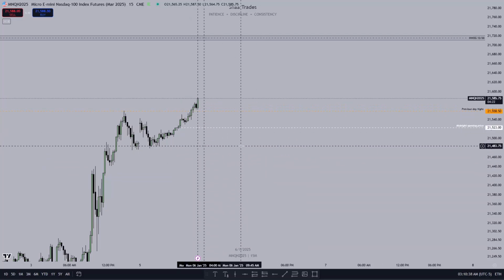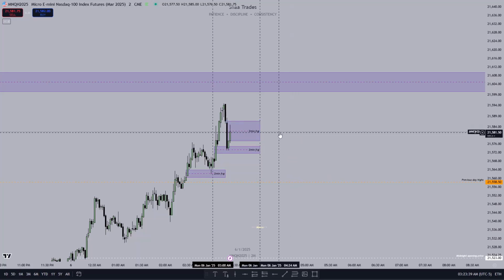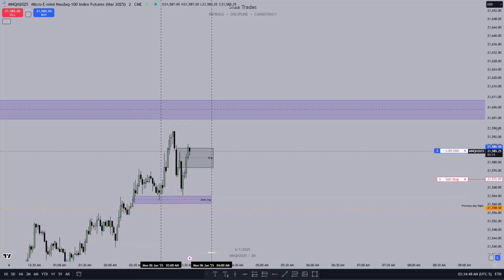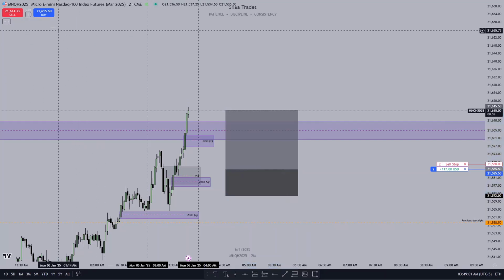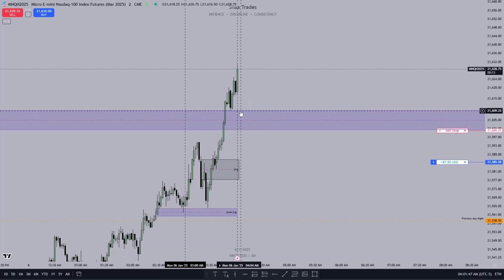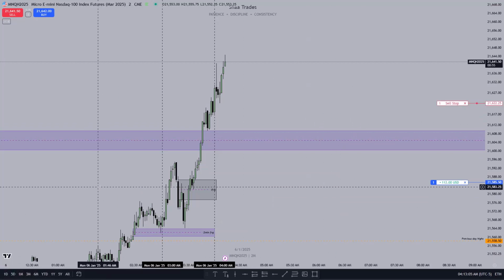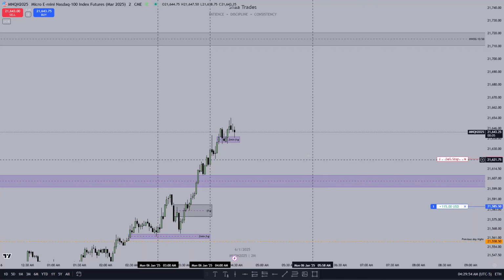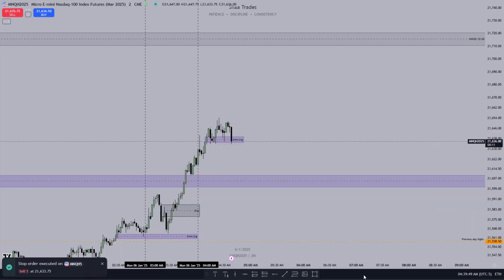How To Recover From a Loss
This kind of 'Live Trading' video can be really beneficial to beginners and intermediate traders who want to learn about the reality of day trading and what day traders actually do to manage every trade - win or lose.